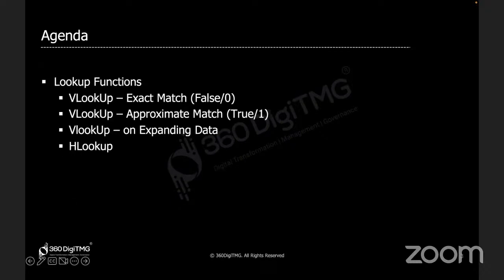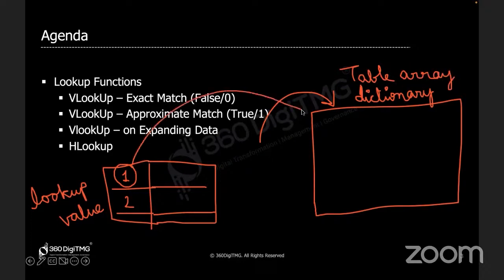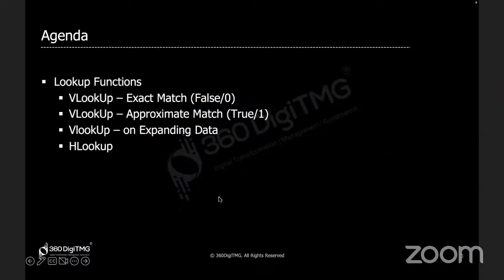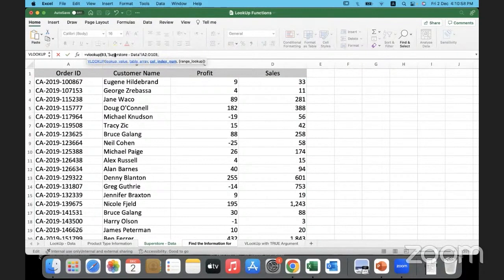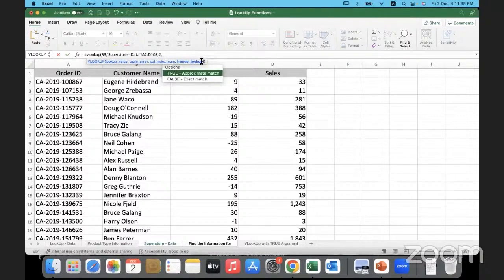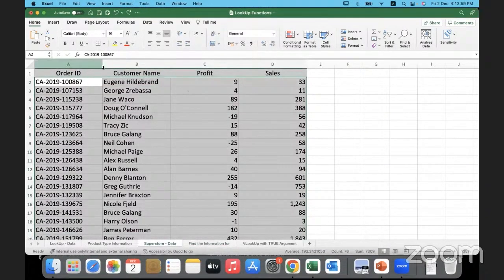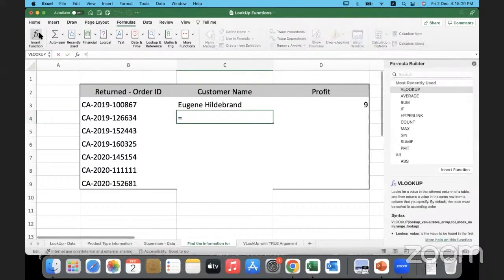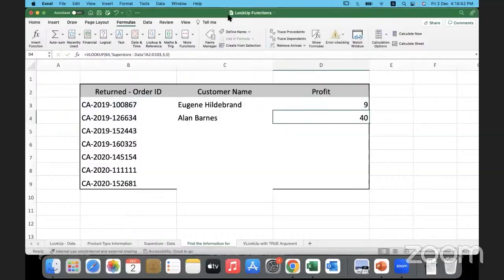Data Analytics using Excel | Part 23 | 360DigiTMG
- The video is part of a data analytics series on YouTube by 360DigiTMG.
- The presenter discusses the concept of lookup functions in Excel, specifically focusing on VLOOKUP.
- VLOOKUP is used to search for data in a table array and retrieve specific information based on a given lookup value.
- The presenter uses an example of finding customer names and profits in a dataset and demonstrates how to use VLOOKUP with an exact match.
- They also show how to insert the VLOOKUP function using the Formula Builder in Excel.

Leading Courses

About 360DigiTMG
360DigiTMG is a 9-year-old training & consulting organization led by stalwarts of the industry who are alumnus of premier institutions like the Indian Institute of Technology, Indian Institute of Management and Indian School of Business. 360DigiTMG since its inception has been the forerunner in the space of management and niche programs that aid in up-skilling and cross skilling executives across various levels and domains. 360DigiTMG has been conducting training programs across the globe for corporate and individuals alike.
360DigiTMG is one stop solution to all the trainings in emerging technologies such as Artificial Intelligence, Machine Learning, Big Data, Project Management, Quality Management, etc. 360DigiTMG is a training company, which is a division of the analytics consulting firm Innodatatics Inc.